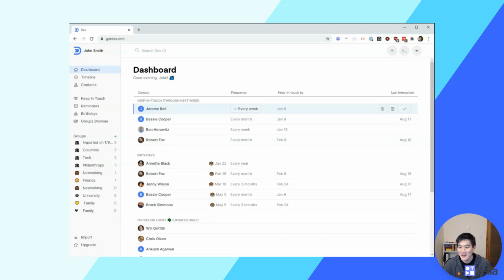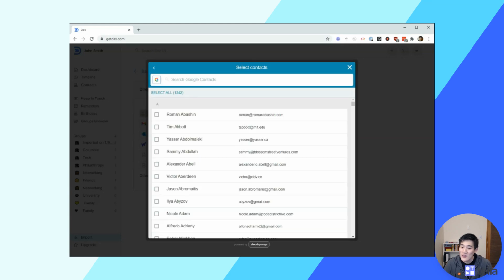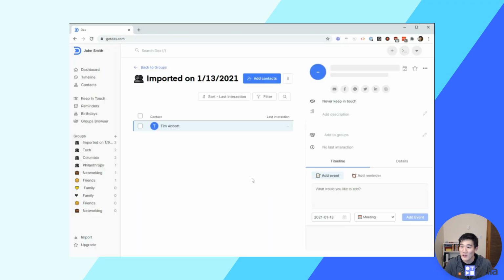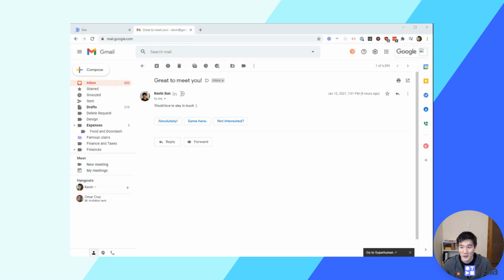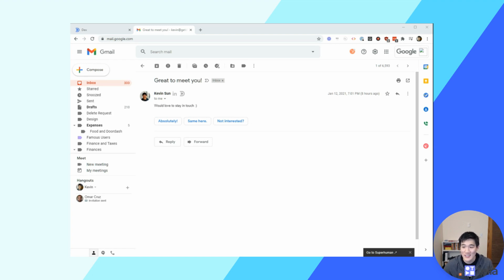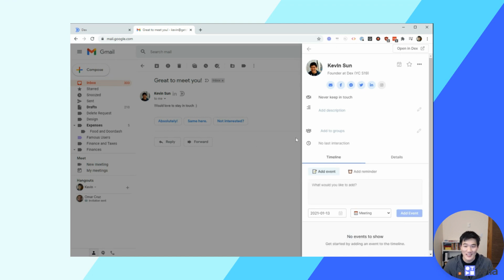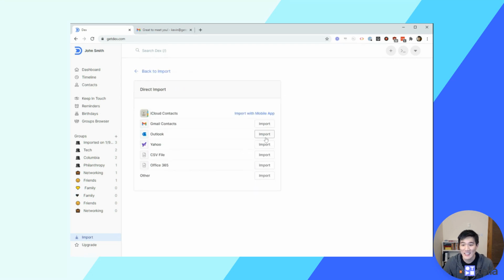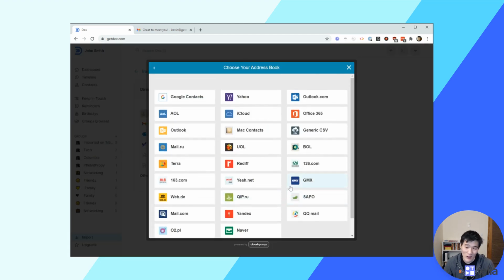Importing from Email Accounts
Dex is a personal CRM that helps you build stronger relationships.

Some of your post important relationships are probably in email. It's easy to import from multiple different email accounts into Dex and create a clean set of contacts:

0:00 Importing from Email Accounts - Overview
0:21 Importing from Gmail
1:21 Browser Extension in Gmail
2:04 Importing from Outlook + others